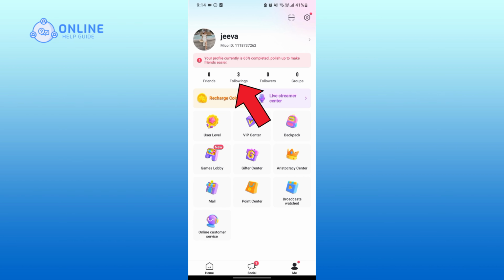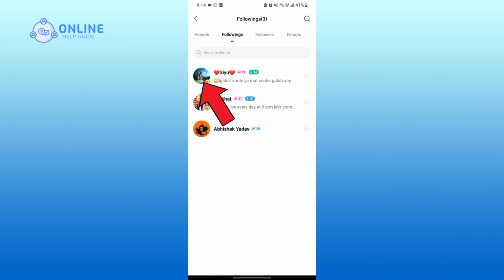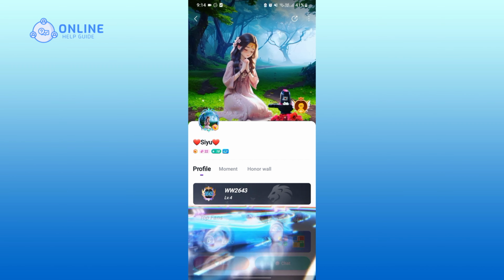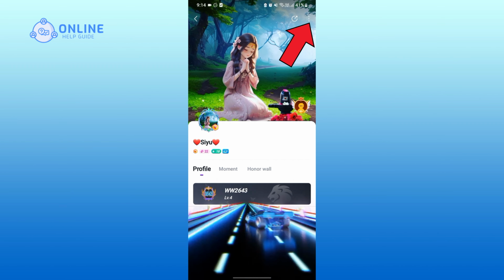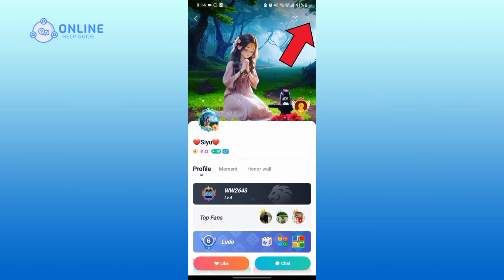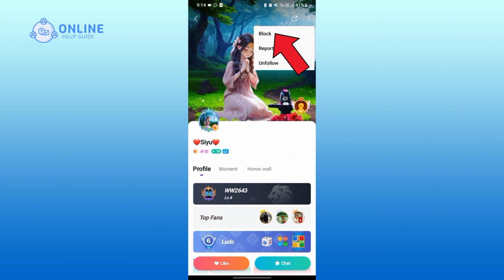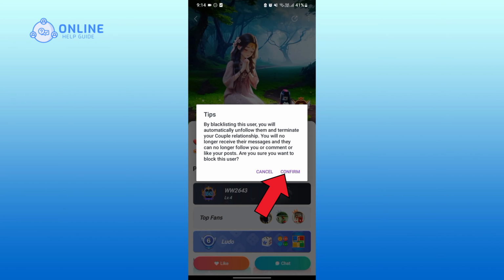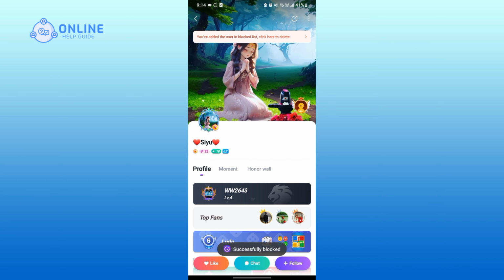How to Block Someone on Mico? 2024 (Quick & Easy) | Mico App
Blocking someone on Mico is a straightforward process, and we'll guide you through it in this simple tutorial. Whether you're encountering unwanted interactions or seeking to maintain your privacy, blocking can help. Follow along as we show you step-by-step how to block someone on Mico. With just a few taps, you'll be able to manage your connections and interactions on the app more comfortably.

Chapters
00:00:00 Intro
00:00:16 Block Someone on Mico
00:01:00 Outro